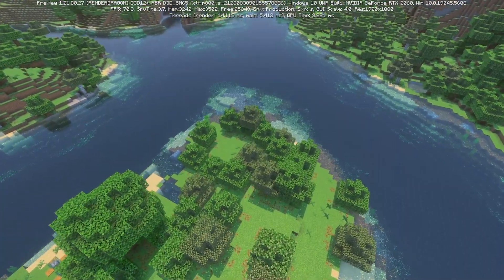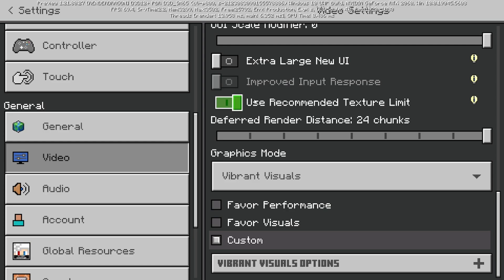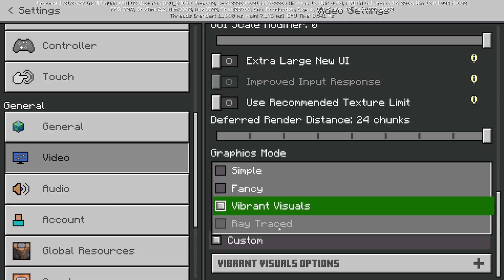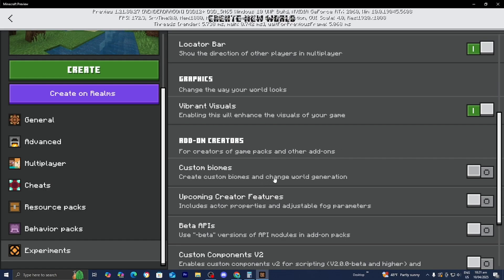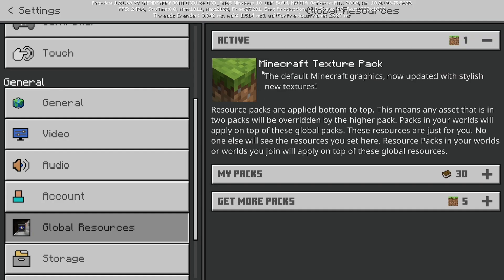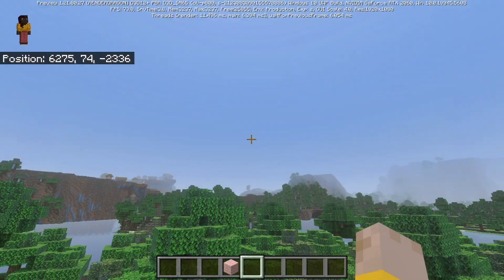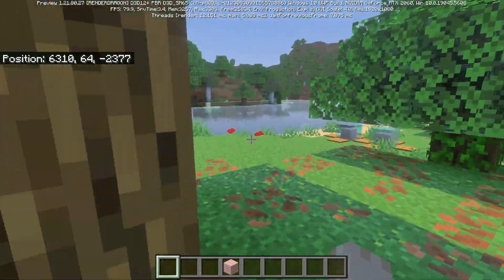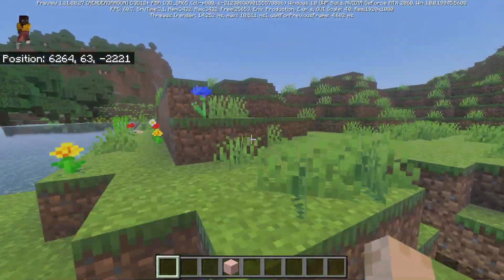How To Fix Vibrant Visual Shaders Not Working For Minecraft Bedrock!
Having trouble with vibrant visual shaders not working in Minecraft Bedrock? In this video, we'll show you how to fix the issue step by step! Get your game looking amazing with these Minecraft shaders tips.